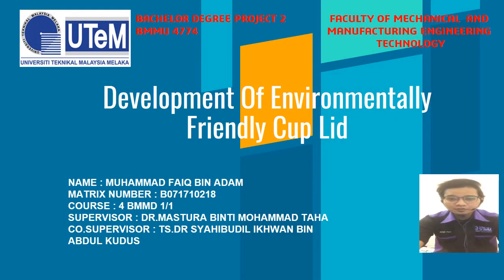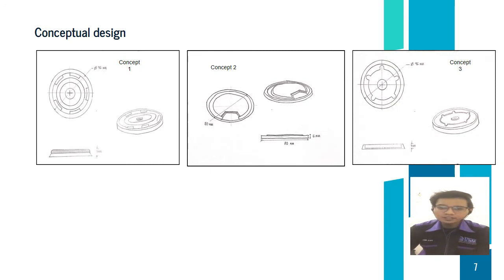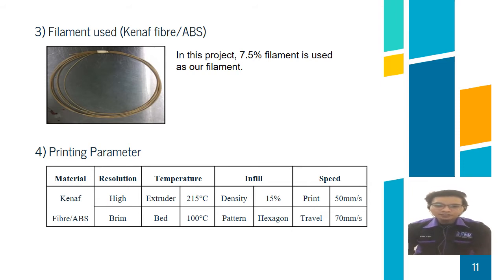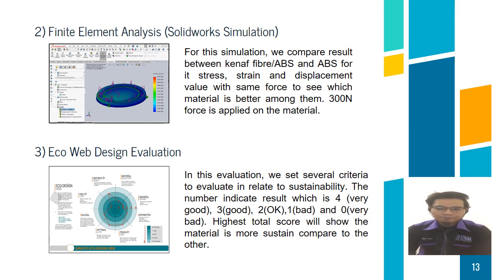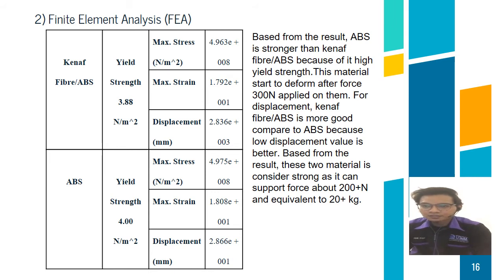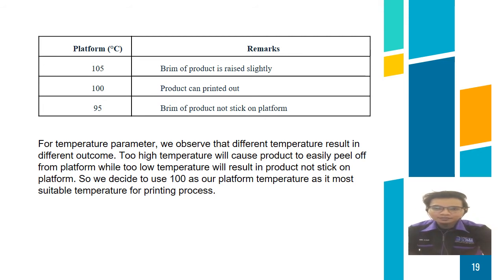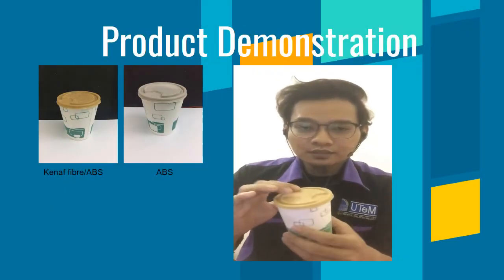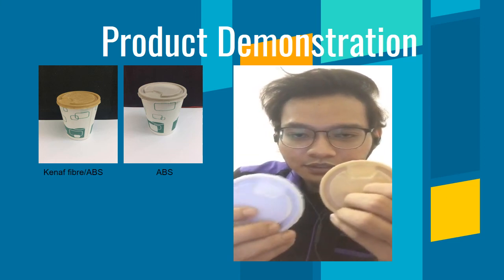4 BMMD 1/1 MUHAMMAD FAIQ BIN ADAM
PRESENTATION PROJEK SARJANA MUDA 20/21